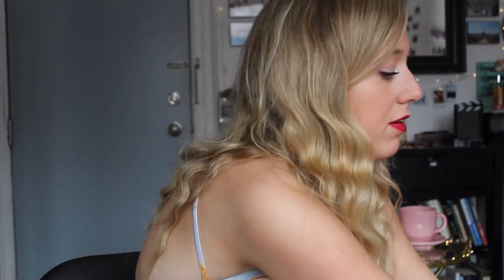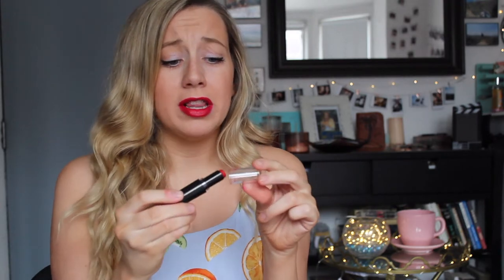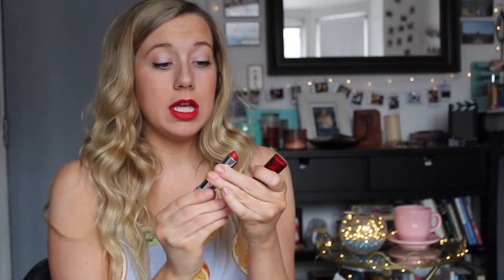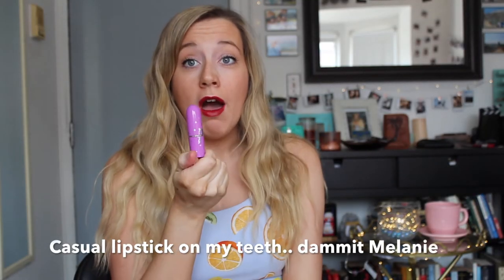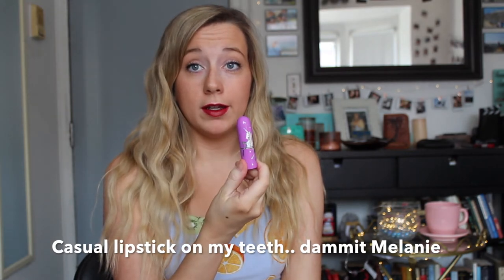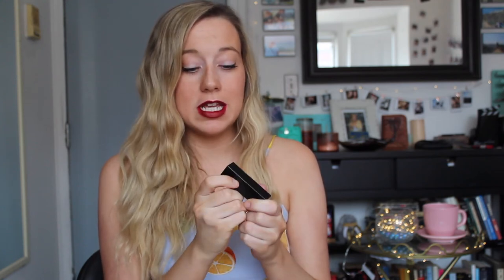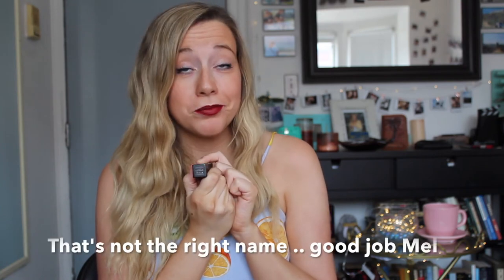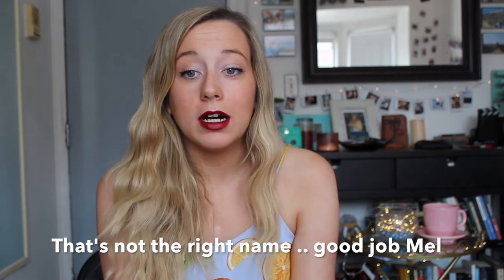Red Lipstick Collection w/lip swatches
My red lipstick collection! High end and drugstore..

Yes, lipstick on my teeth occasionally.. I'm only human!!

Hope you enjoy! Let me know if you have any questions